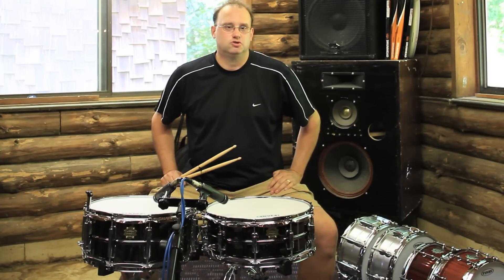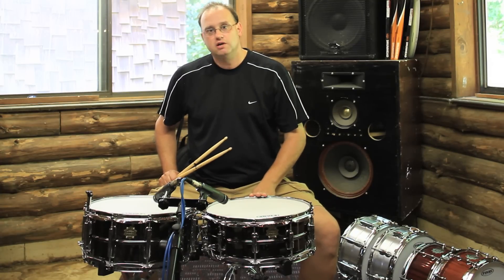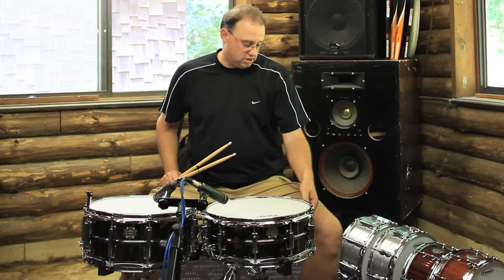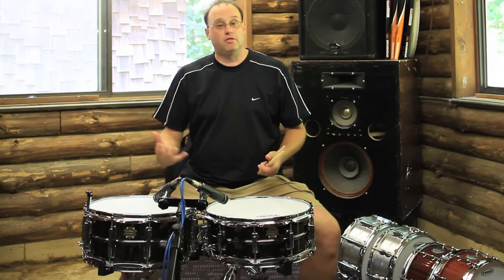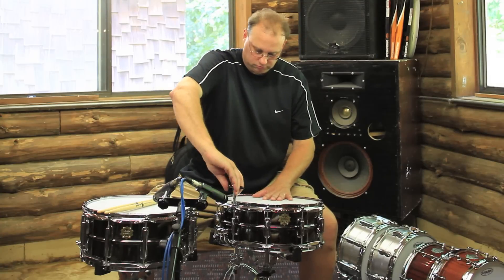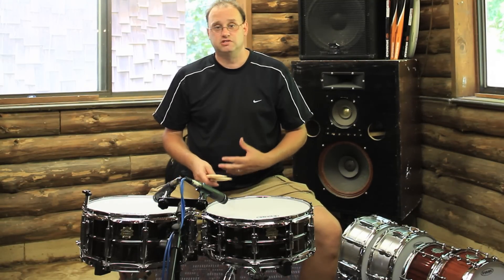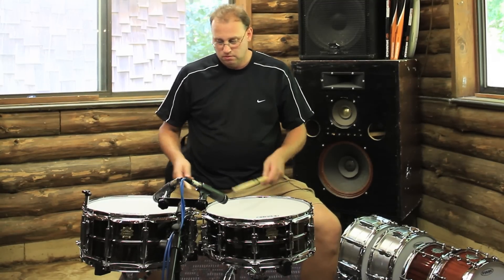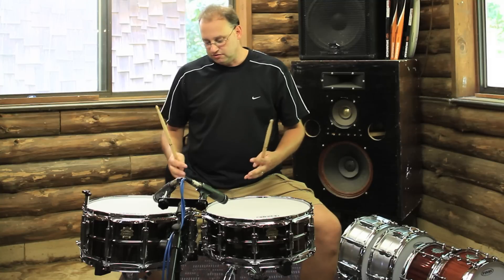Dixon Drums Steel Shell Snare Drums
Check out these 5 1/2 X 14 and 6 1/2 X 14 Steel Shell Snare Drums from Dixon featuring a 100% steel shell.

Dixon Drums product manager Jim Stanek does a little drum solo work here and takes us on a tour. He adjusts the drum tuning to demonstrate the range of these versatile snares and also demonstrates the difference in sound between the two sizes.

This is part of a series of videos Dixon has recorded at Innerspace Sound labs.